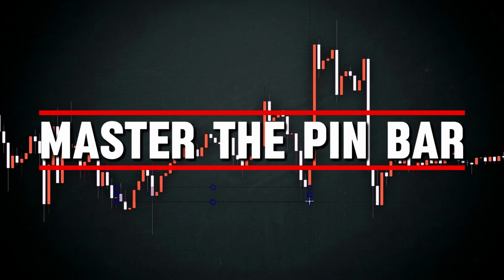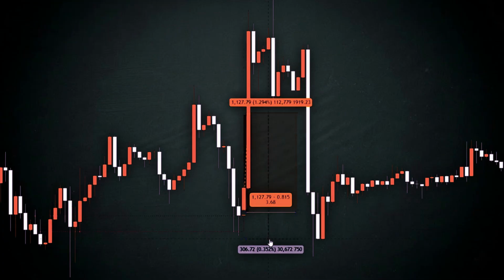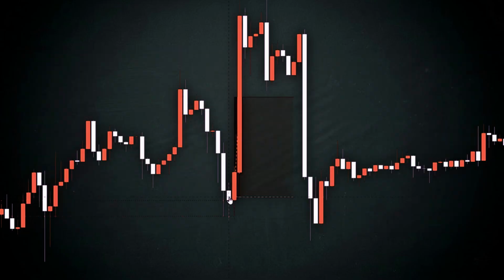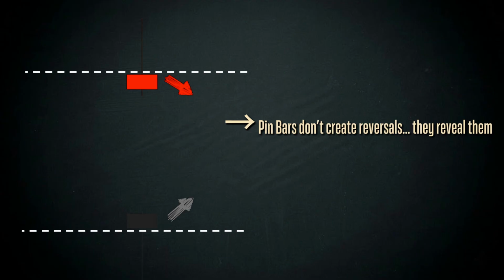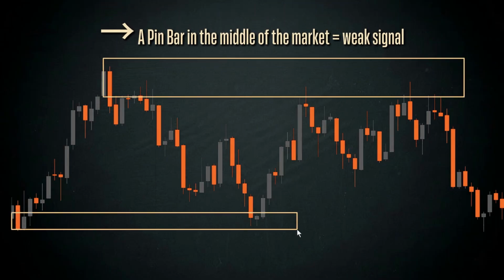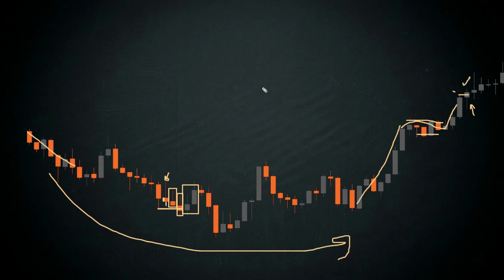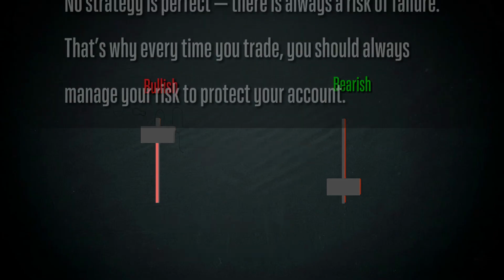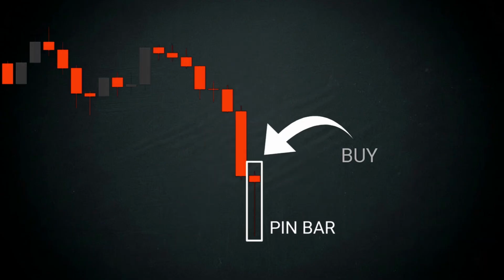Pin Bar Candlestick Trading Strategy With Price Action I Candlestick Chart